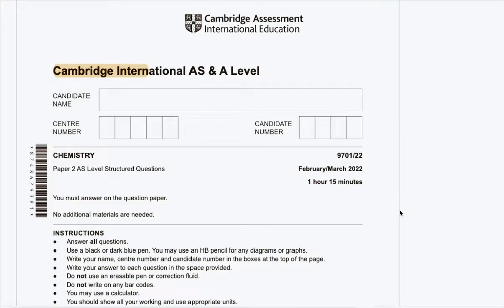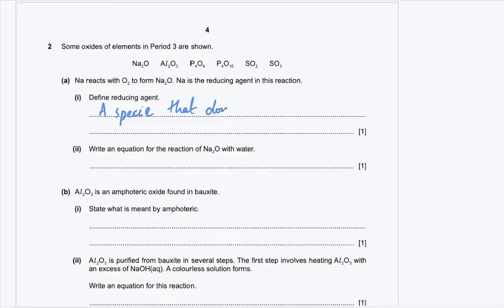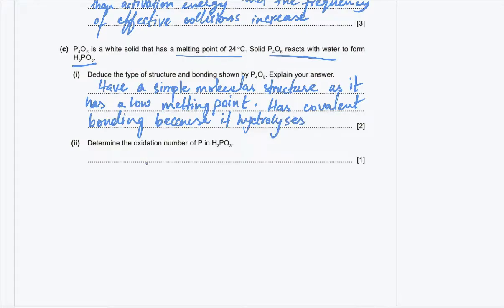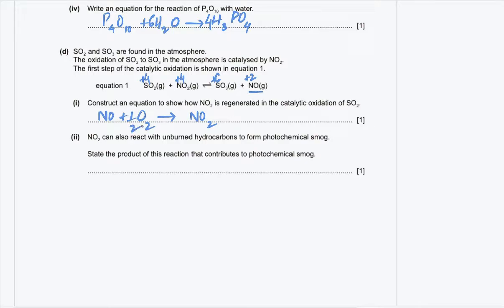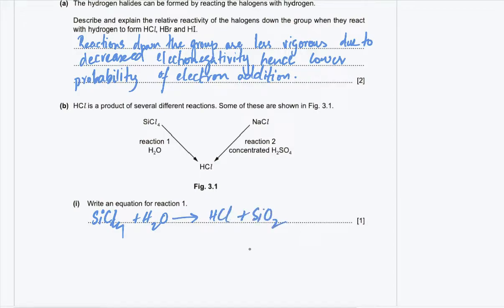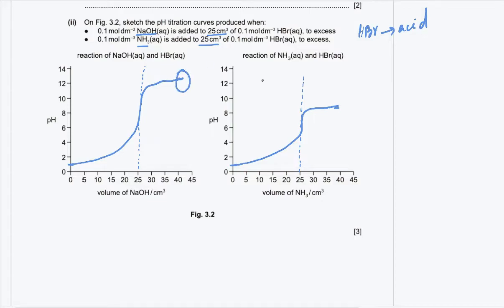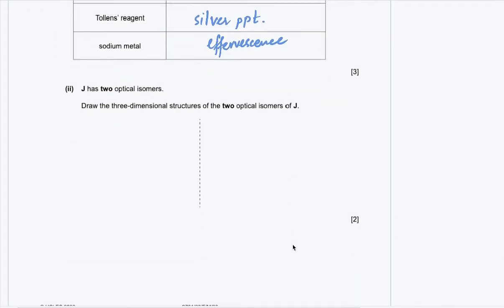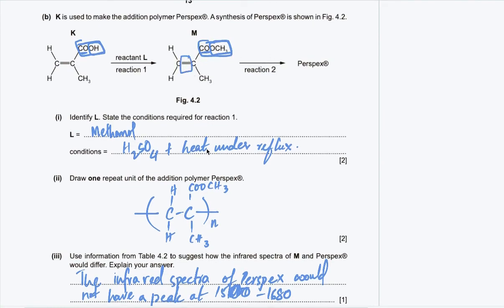CIE A Level Chemistry Solved Past Paper Feb/March 2022 P22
This video provides solution to Paper 2 Variant 2 of Feb/March 2022.